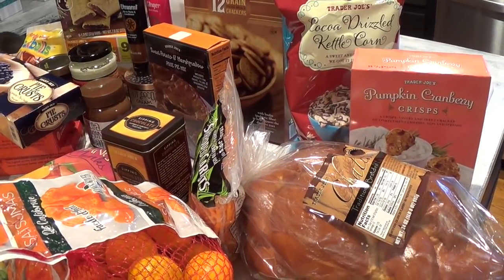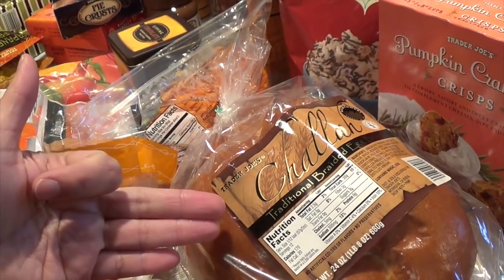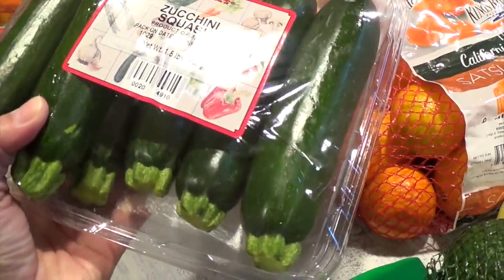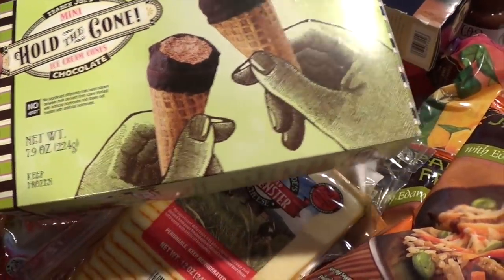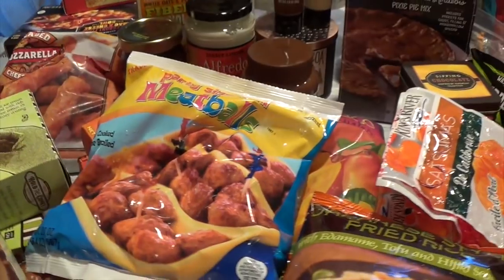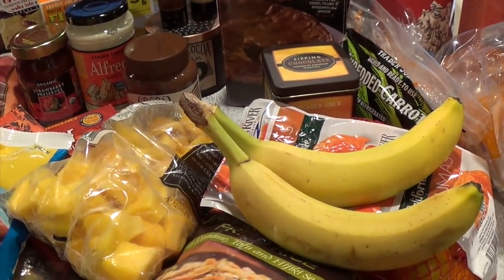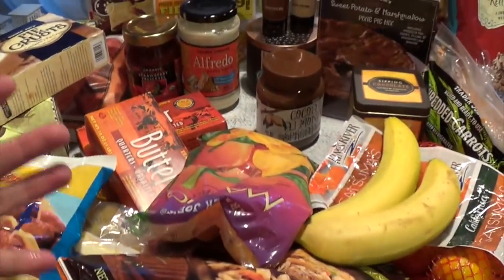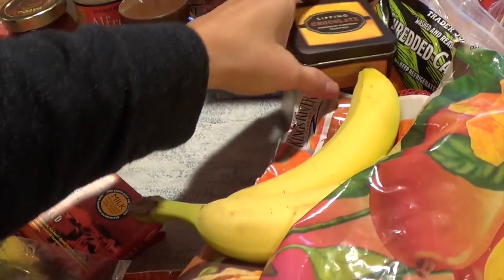Trader Joe's Haul: November 12, 2017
I love shopping for my family at Trader Joe's. Affordable and amazing products.